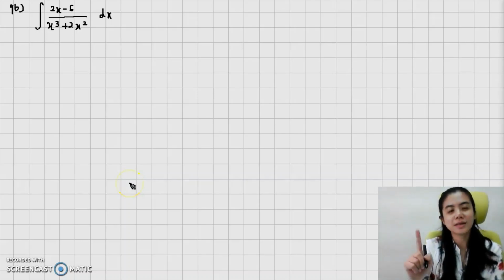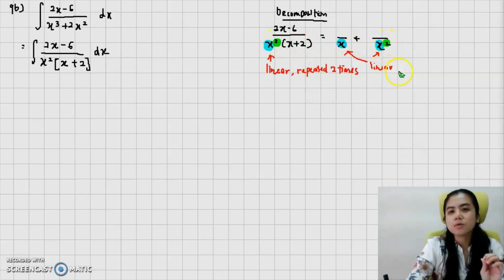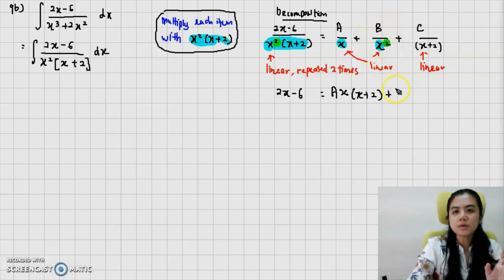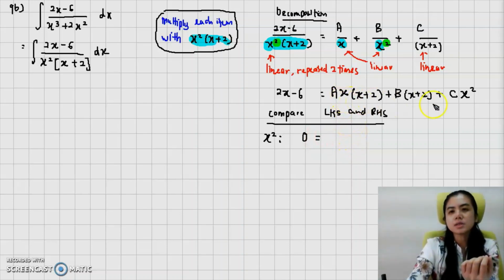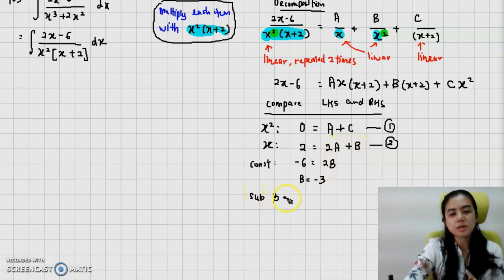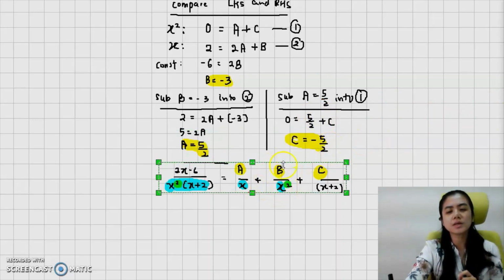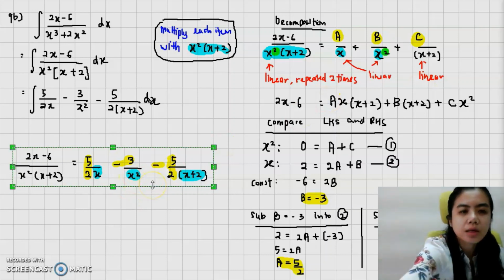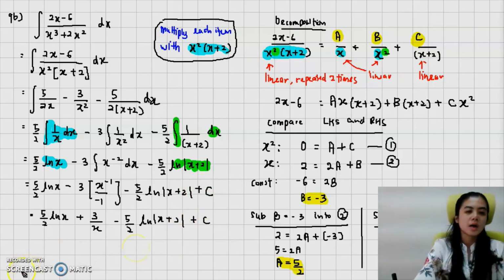Integration of proper rational function (Q(x) can be factored) type 2b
1.4 Integration of Rational Function

1.4.1 Integration of rational function (Improper rational function)

1.4.2 Integration of rational function (Proper rational function)
1.4.2.1 Q(x) cannot be factored

1.4.2.2 Q(x) can be factored